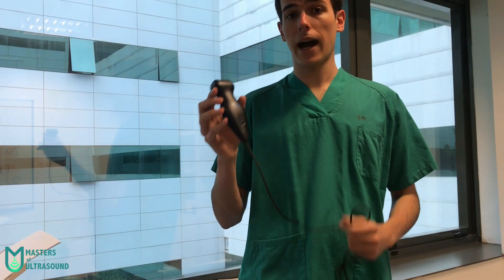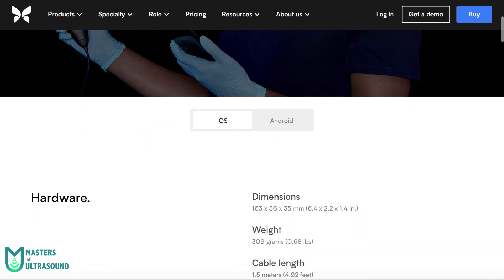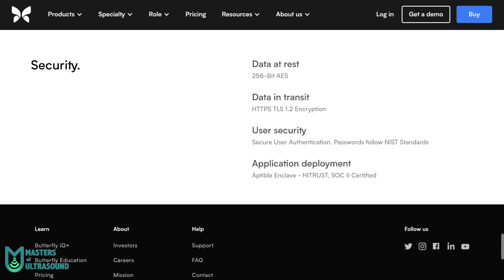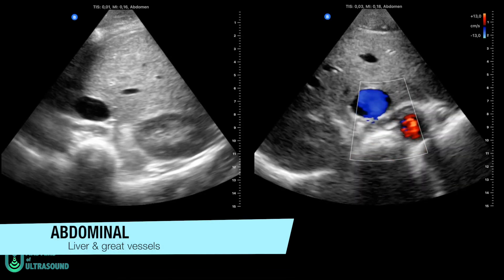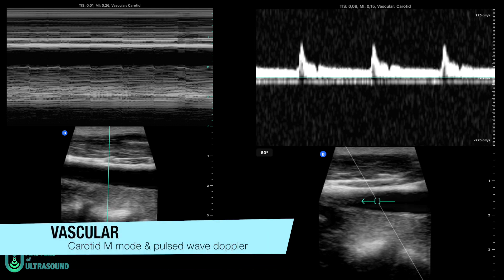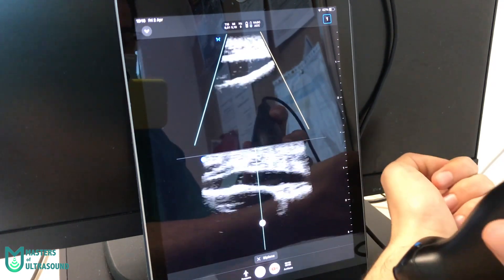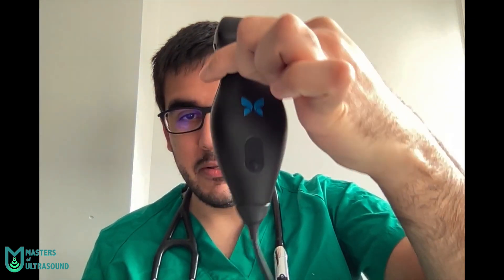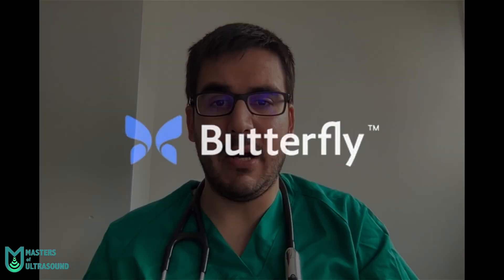Butterfly IQ+ complete review l Hand-held pocket ultrasound device review series 2021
Butterfly IQ+ review. Given that this hasn’t been sponsored, everything I say is honest and impartial. I like to show the images and features and let people create their own opinion based on what they see… So, did you like it? Drop below your suggestions/experience/thoughts in the comments! And share it with your work colleagues and friends that may be interested!

butterfly iq
butterfly iq+
butterfly iq+ ultrasound
butterfly iq+ review
butterflyiq
butterflyiq+
handheld ultrasound
pocket ultrasound
critical care ultrasound
new ge vscan
pocus scanner
pocus vscan air
ge vscan air vs butterfly iq+
comparison ge vscan air
vscan air
vscan ultrasound
vscan air ultrasound
ge vscan air
vscan air review